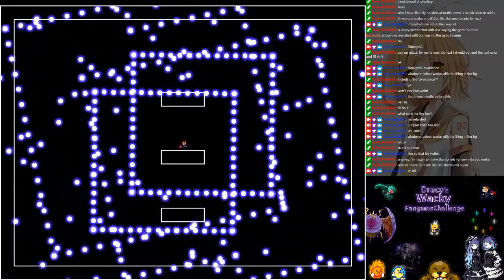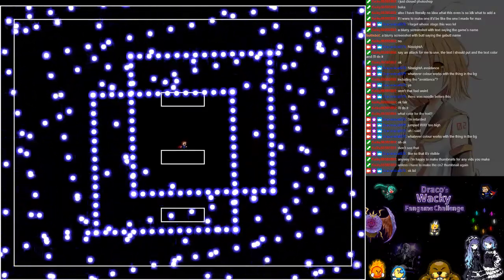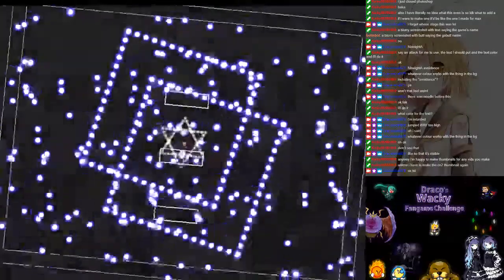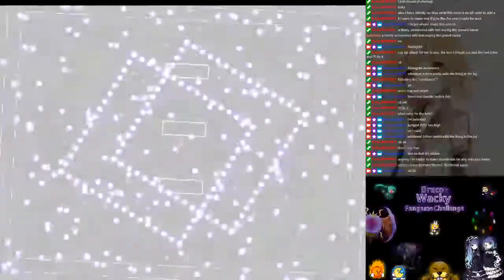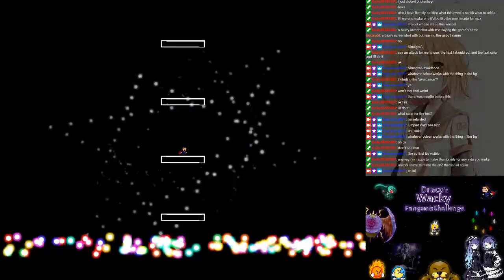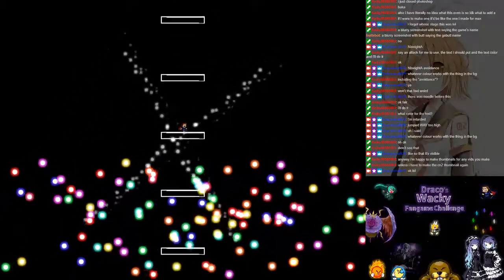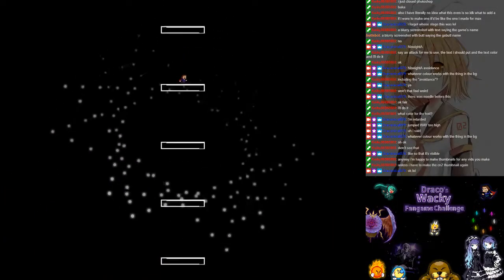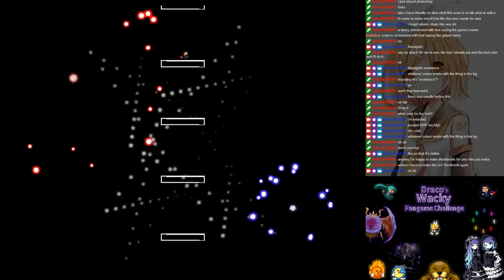I Wanna Dance to Death - NineightA Area - Avoidance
Fun and SourPls